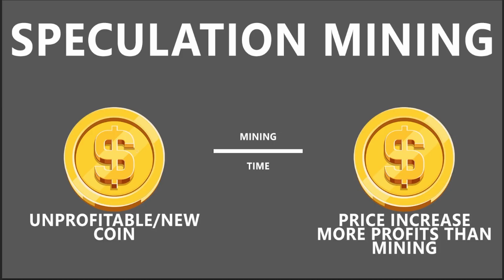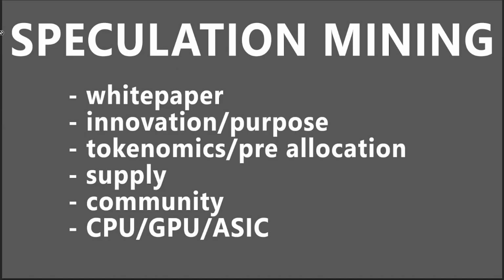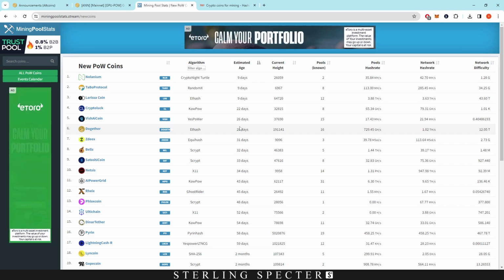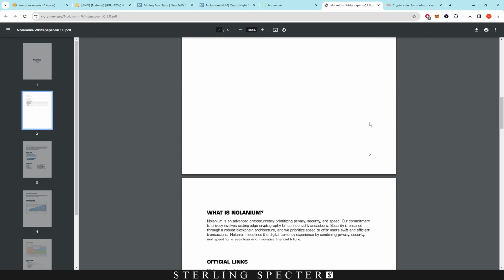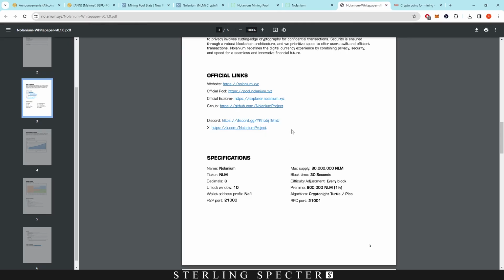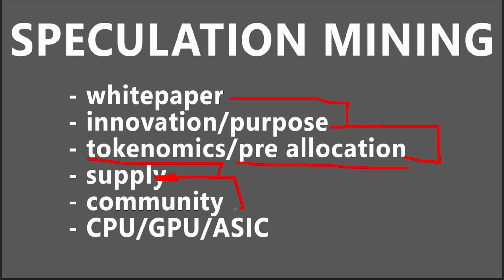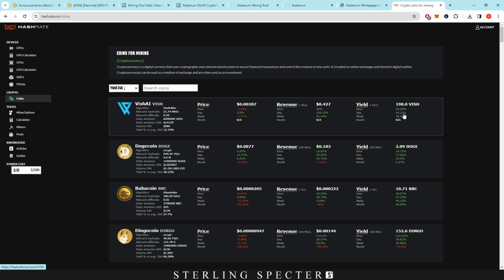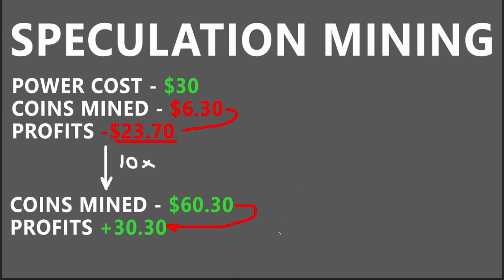Crypto Mining 101 - Speculation Mining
00:00 What is spec mining
02:53 What we are looking for in new coins
07:15 Example coin
14:40 Spec m ining older coins